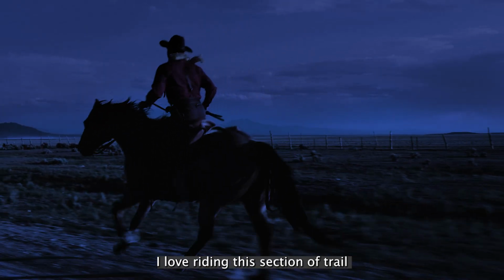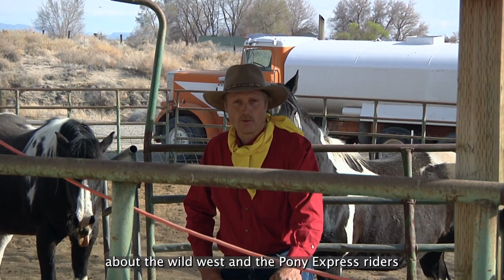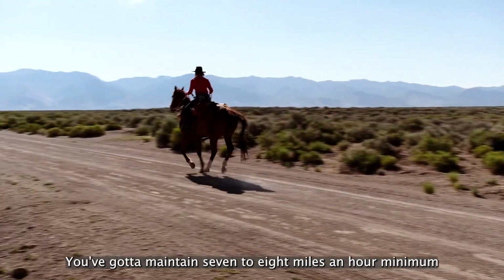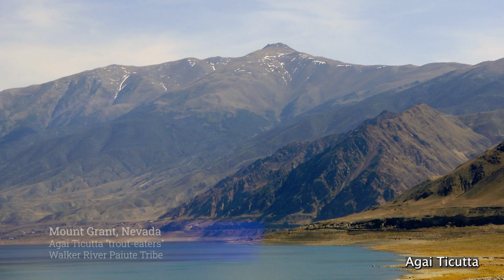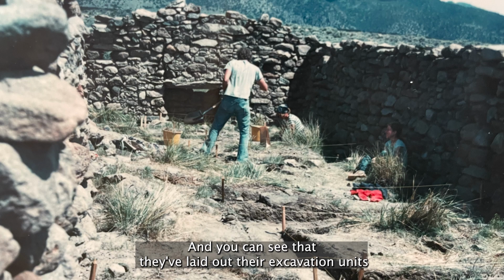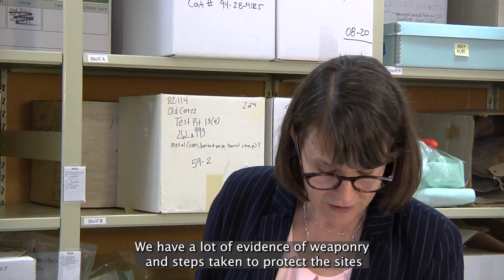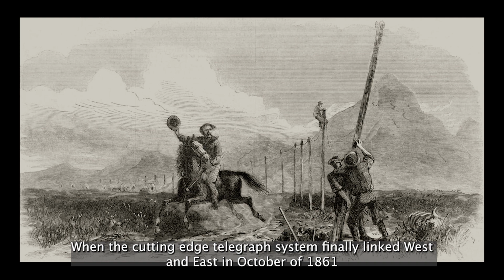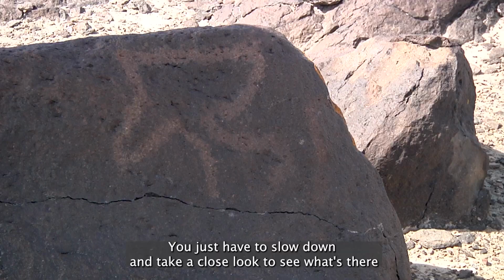XP Living the Ride AD)))